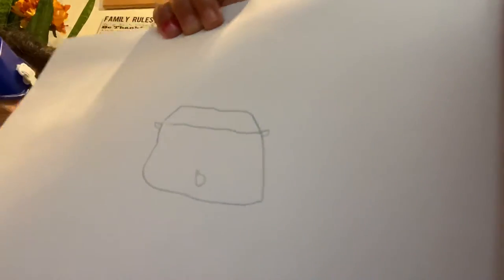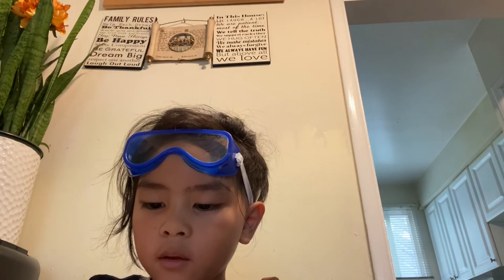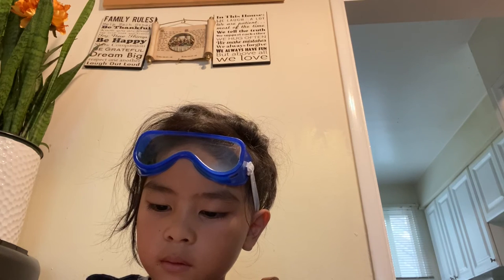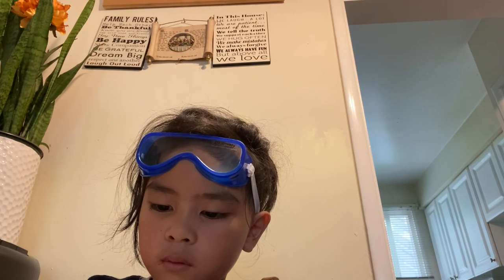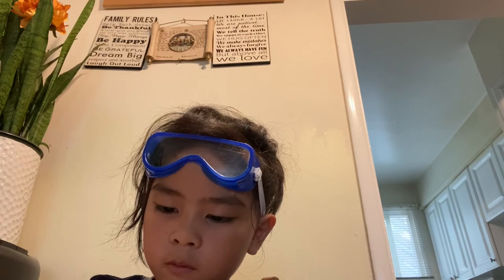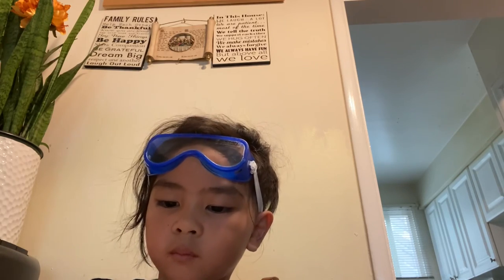Drawing cars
Coz I love drawing these cars right now!